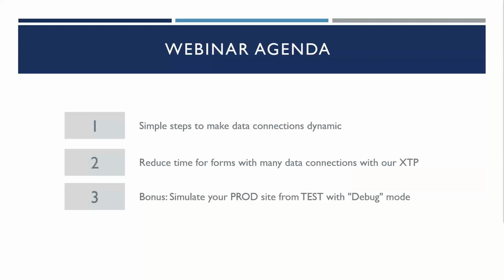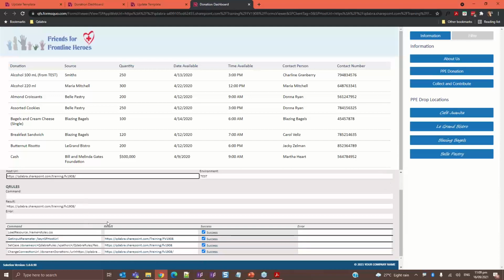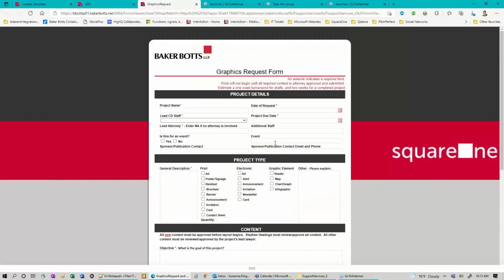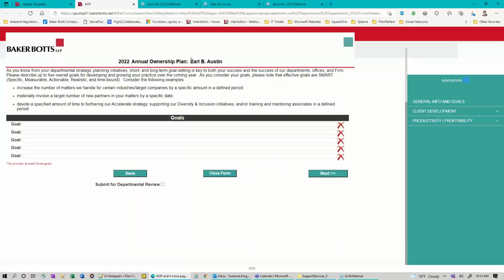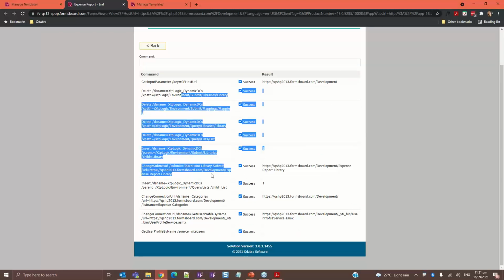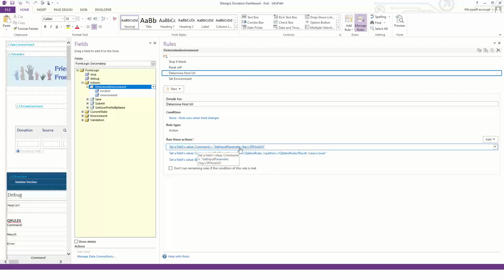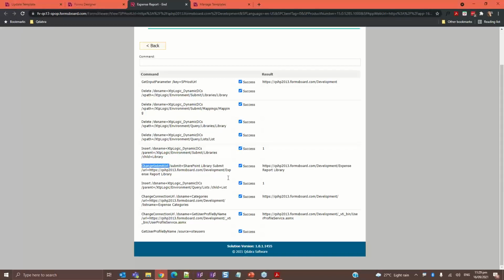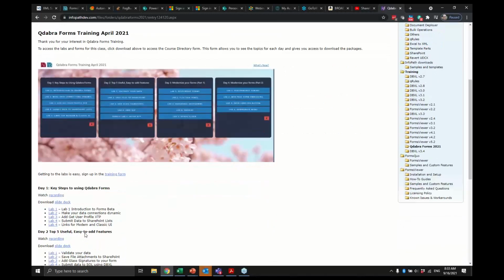The Most Important Step to Migrate Forms: Qdabra Webinar 2021-09-16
* Simple steps to make data connections dynamic
* Reduce time for forms with many data connections with our XTP
* Bonus: Simulate your PROD site from TEST with "Debug" mode